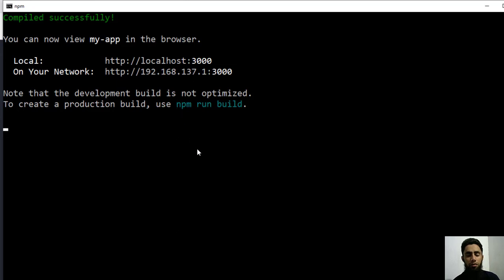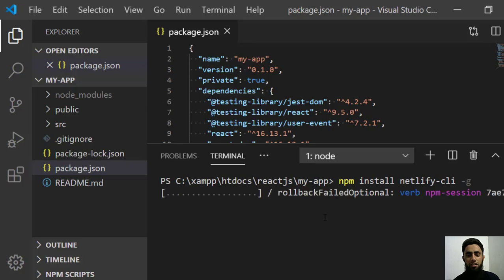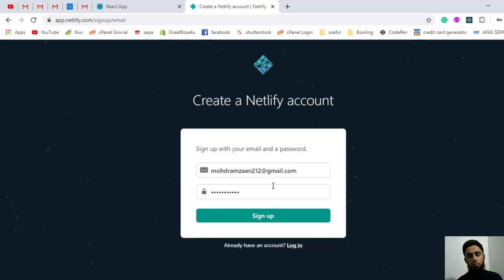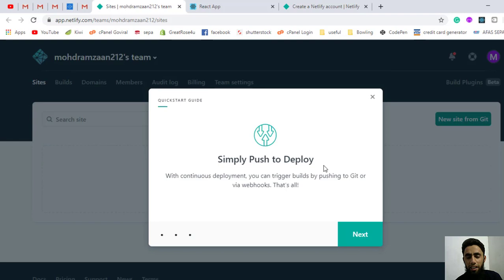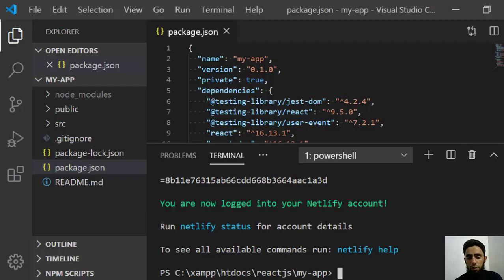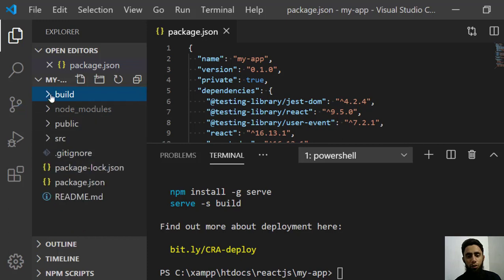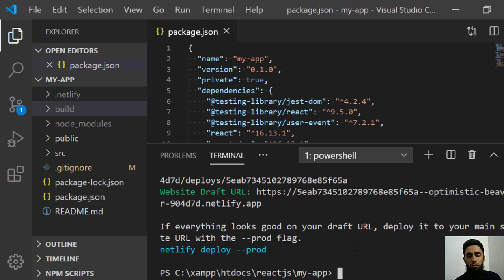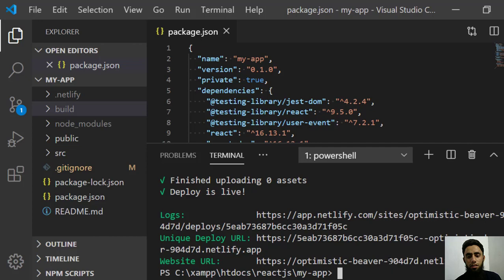🔥How to Deploy React App Production Build on Netlify Under 10 Minutes For FRE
You will be abel to deploy your react js application build to production and host on netlify for free.

Commands:
npm run build (to build your react app)

npm install netlify-cli -g (install npm package of netlify)
netlify status (to check status)
netlify login (login to netlify with account you created on netlify)
netlify sites:create (create site)
netlify deploy (deploy application)
netlify deploy --prod (deploy on production mode)